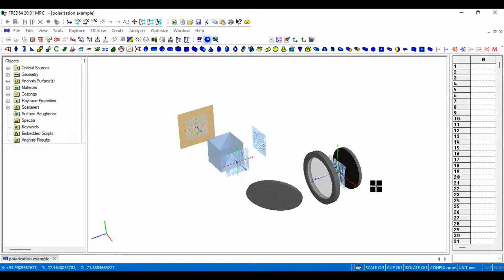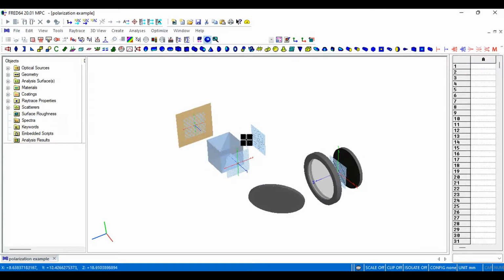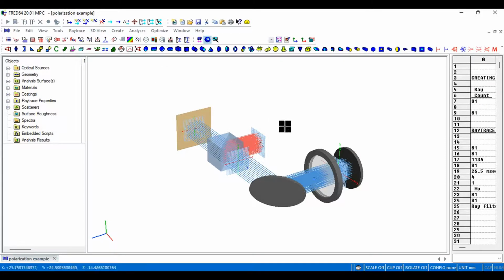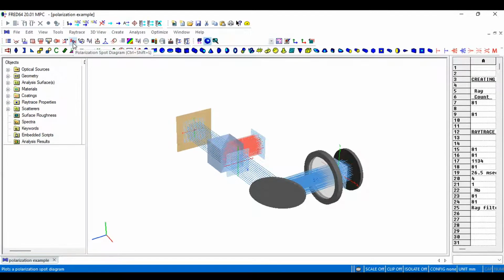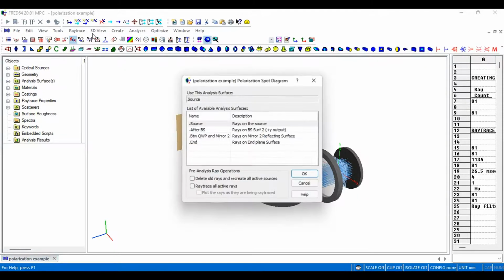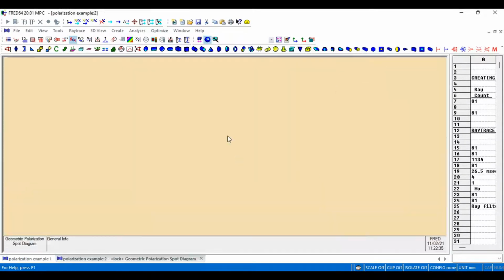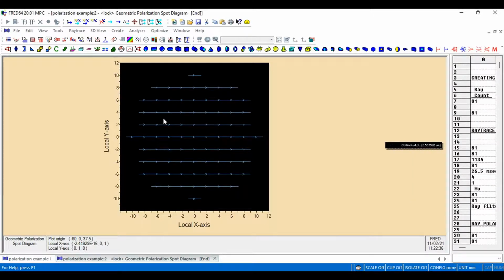How Does FRED Handle Polarization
In today’s video you will observe how FRED handles polarization.💡

Follow along for a quick overview of the polarizing beam splitter and run a raytrace to view the behaviour of the rays. By simply clicking on the polarization spot diagram, and choosing the appropriate analysis surface, you will be able to view the polarization state of the light.